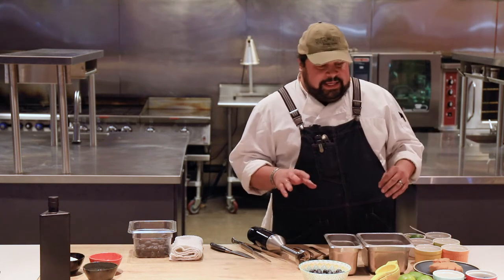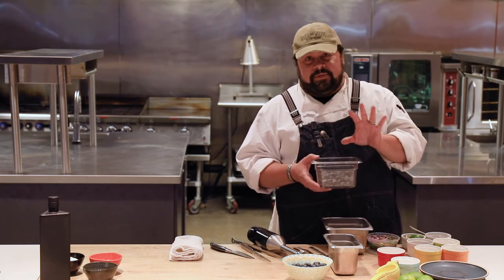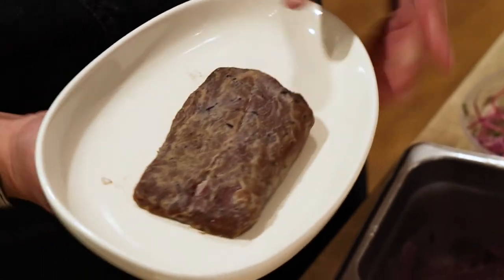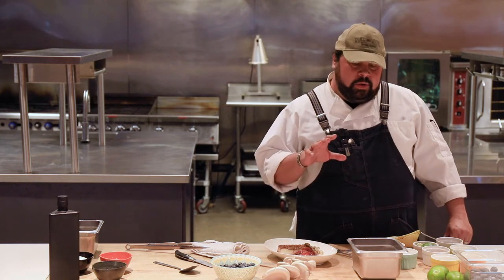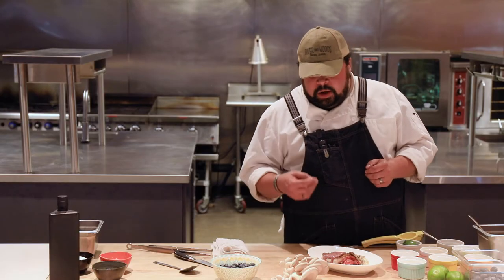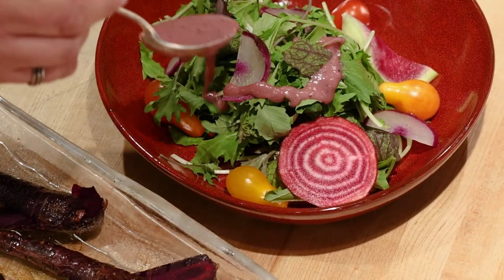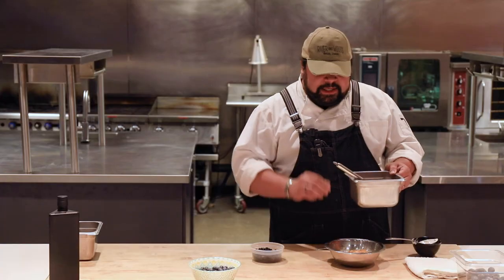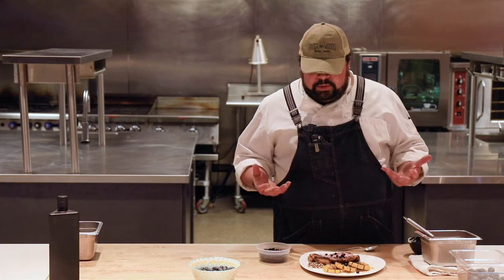Blueberry Miso Sauce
Overseeing a variety of concepts including River and Woods Restaurant in Boulder, Colo., Chef Daniel Asher has an appreciation for ingredients that can easily work across the menu. In this demo, he showcases a master sauce starring blueberries and miso paste that can be utilized across multiple applications, inspiring possibilities around blueberries and the multitasking attributes of core ingredients.